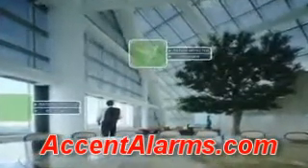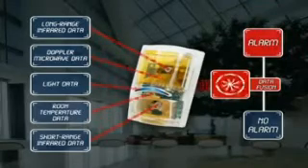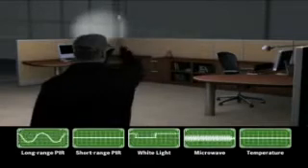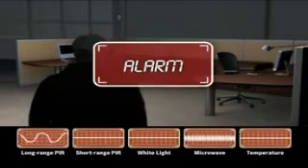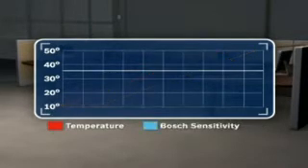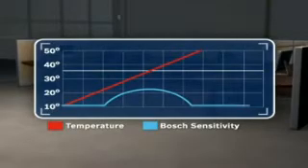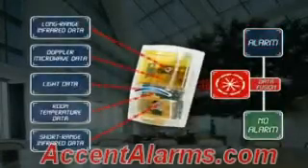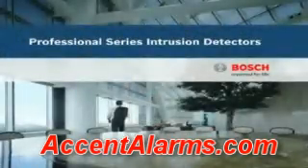Bosch Security Motion Detector/Professional Series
This video details and animates the Bosch Professional Series security motion detector.